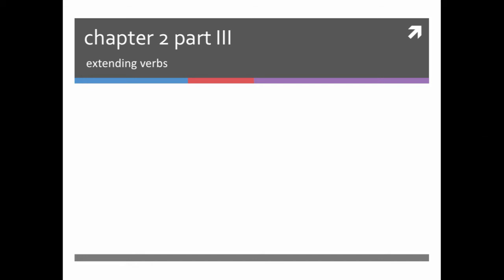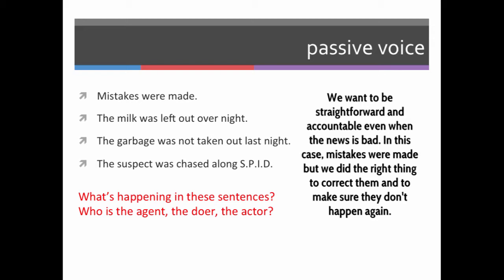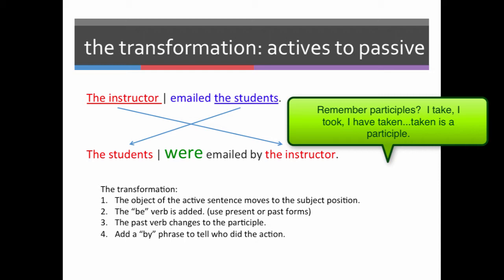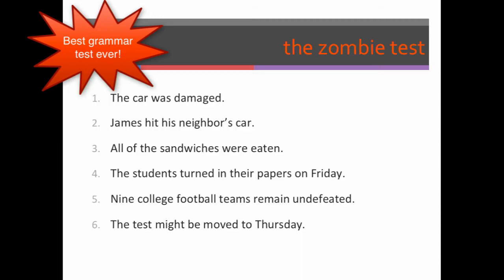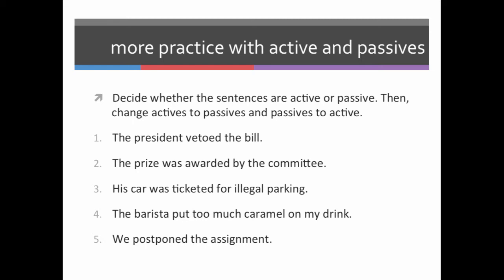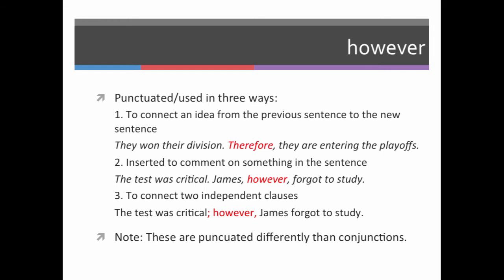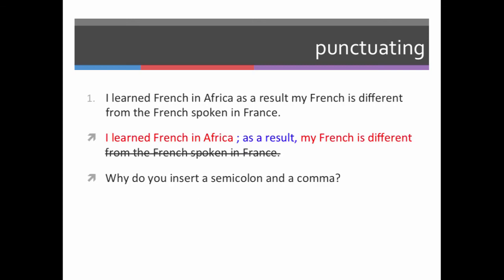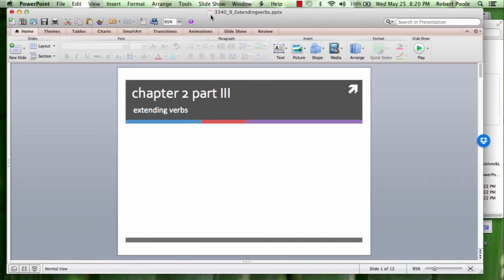3340_Chapter2_Part3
Table of Contents:

00:11 - active and passive voice
01:39 - passive voice
02:57 - the transformation: actives to passive
04:16 - ‘by’ phrases
05:23 - passives & actives
05:40 - the zombie test
06:40 - more practice with active and passives
08:11 - conjunctive adverbs (aka linking adverbs)
09:06 - however
10:52 - punctuating
11:00 - punctuating
11:01 - punctuating
11:32 - punctuating